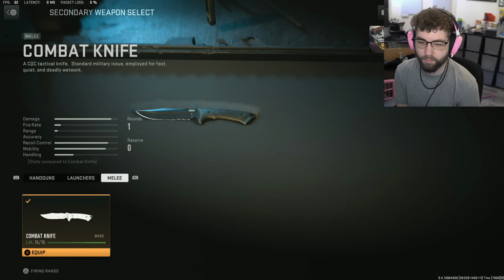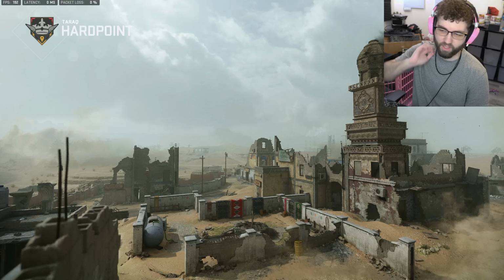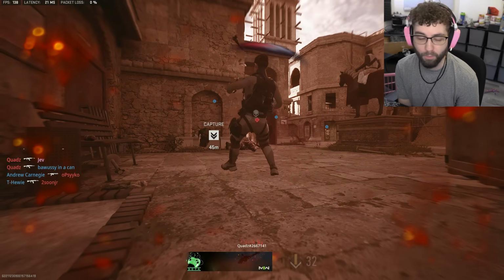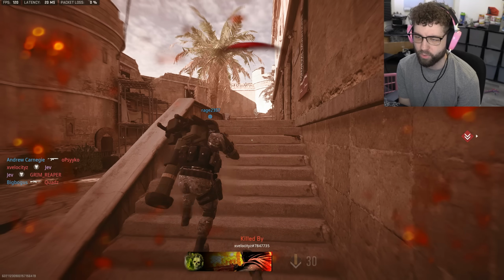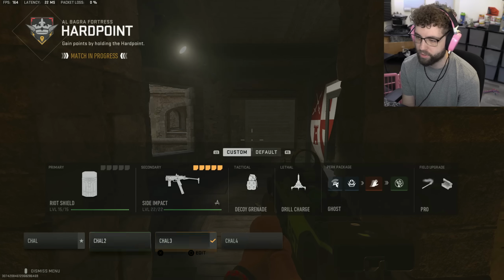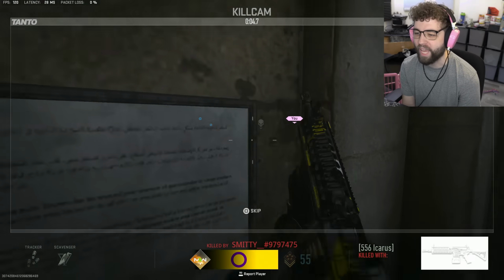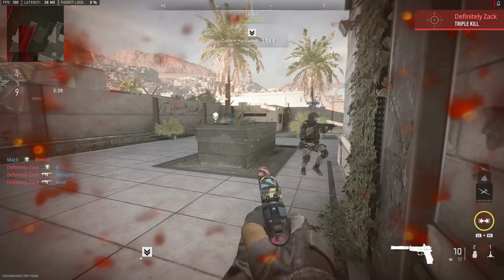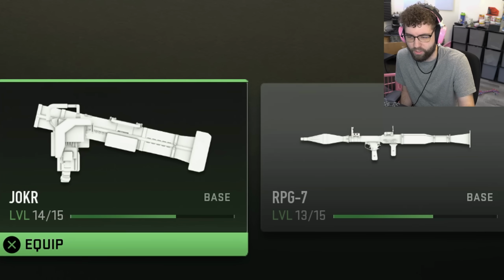The MODERN WARFARE 2 ORION GRIND is starting to annoy me..